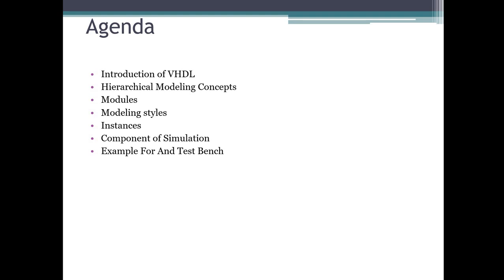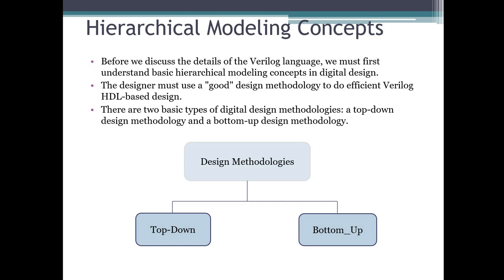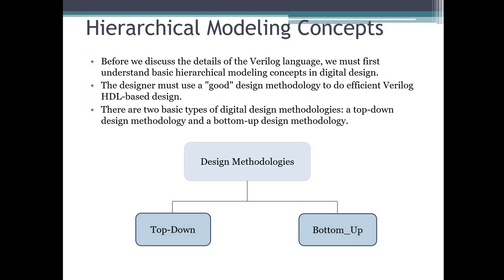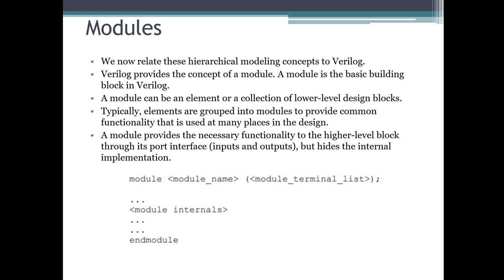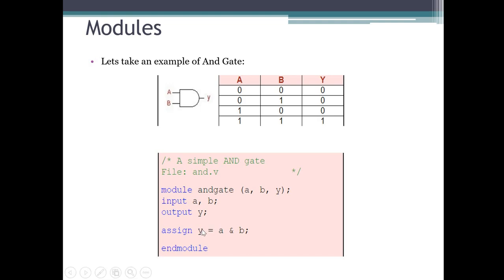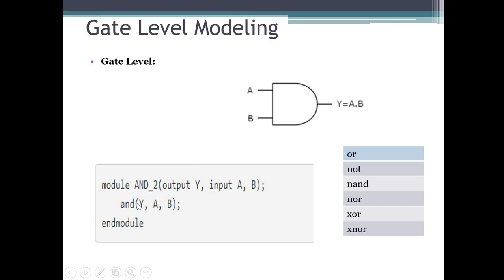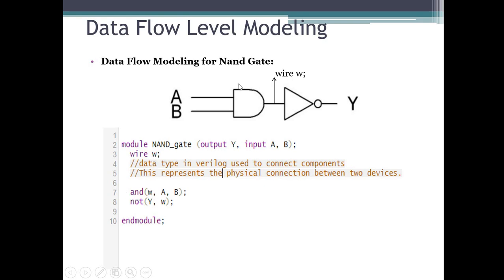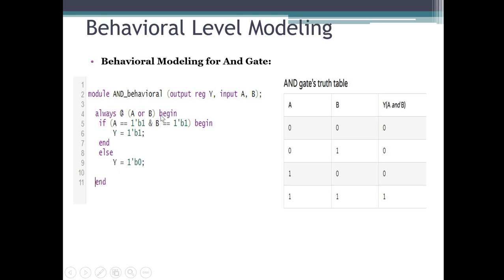Verilog Introduction Part1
Modules, Instances, And Gate design coding! If you have any question you can drop a mail or comment here.